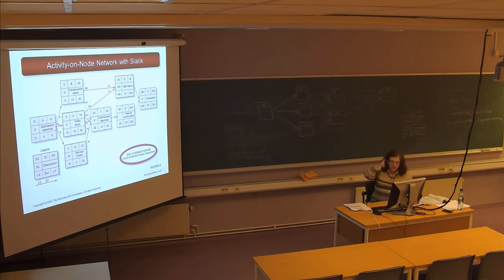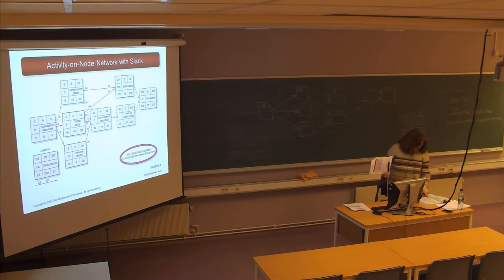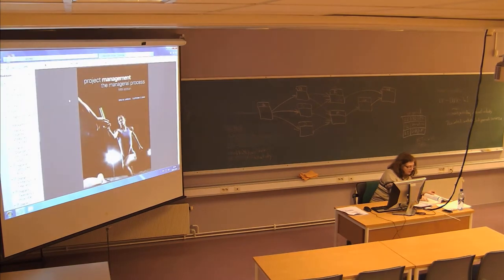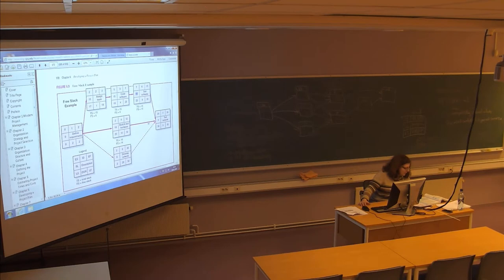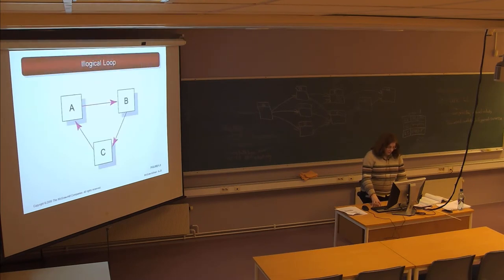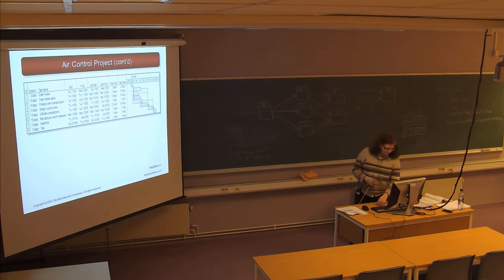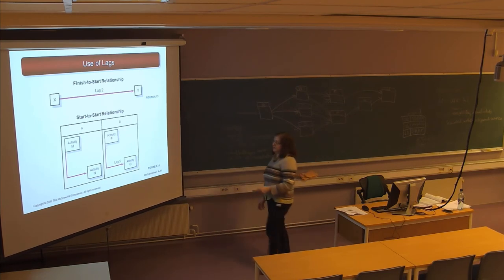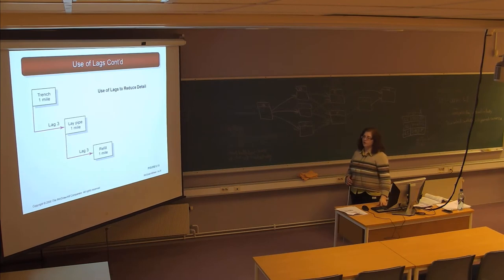01-F-11 IDA725 Forelesning (18. feb. 2015)